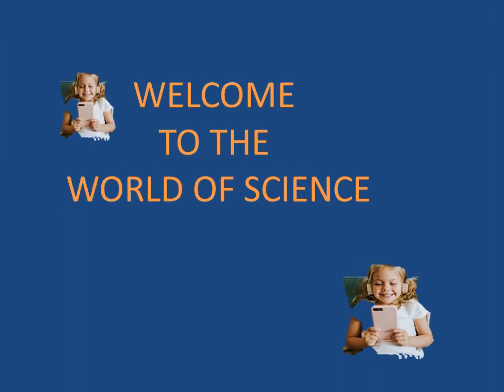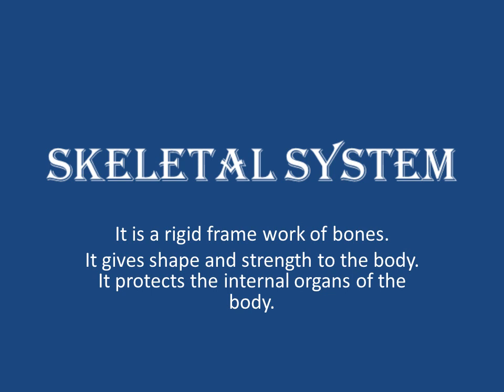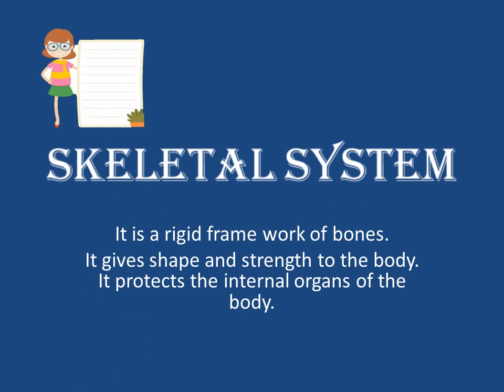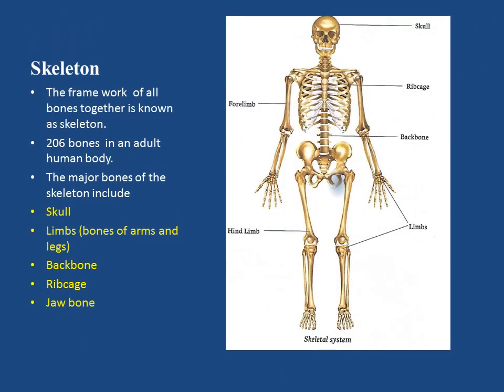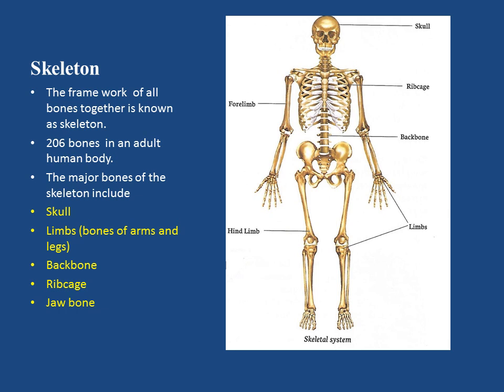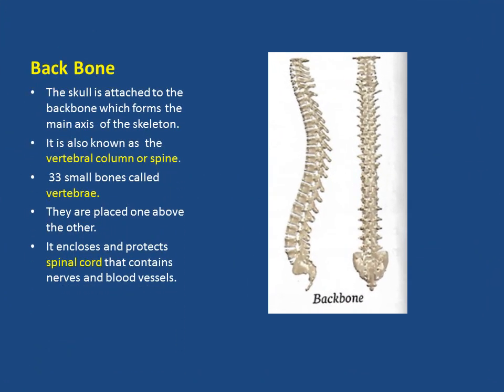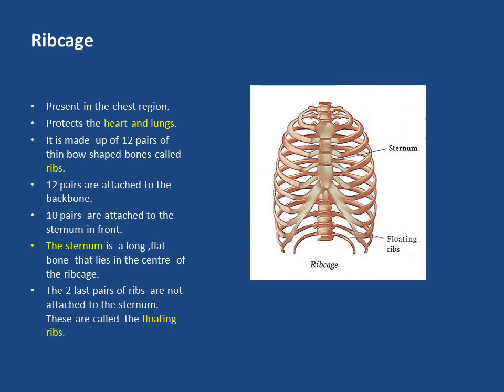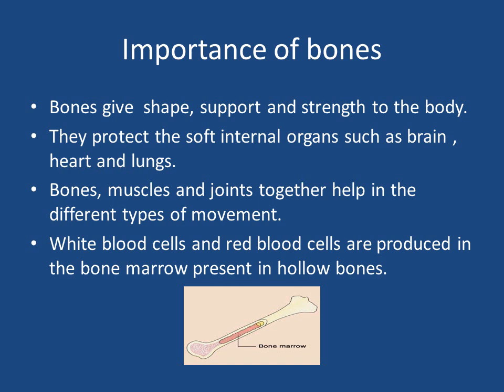Science Class V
Skeletal system
Made by Solina Shaji